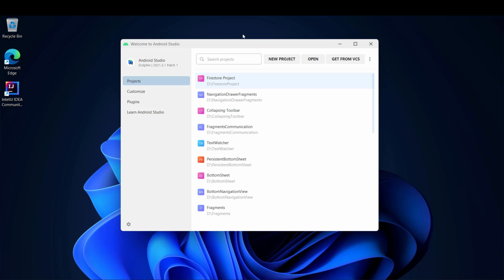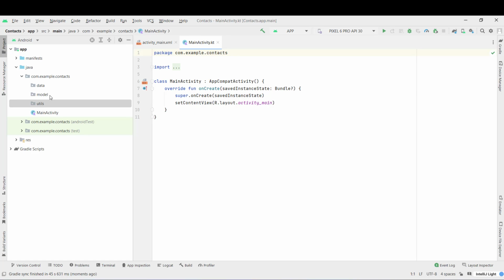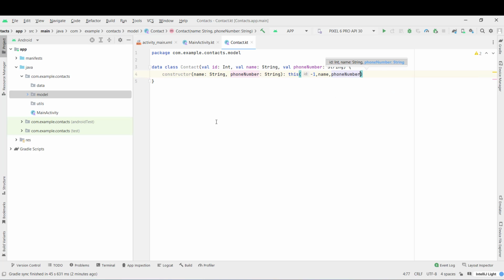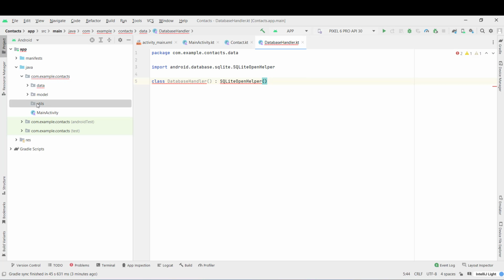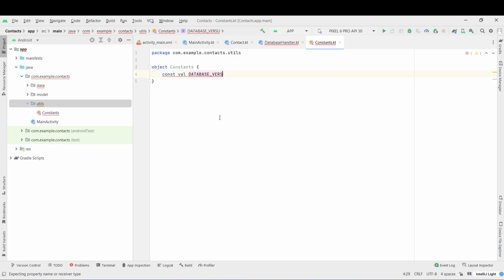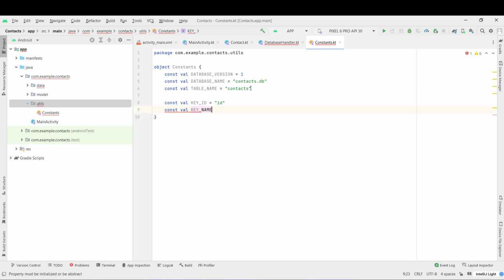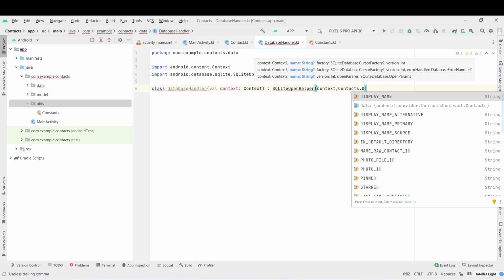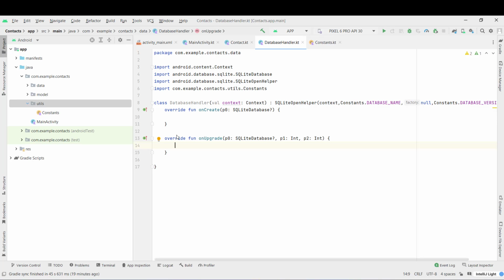Create SQL database in Android using SqliteOpenHelper